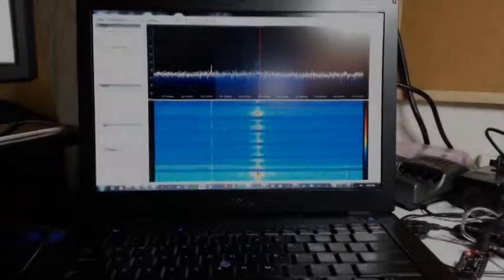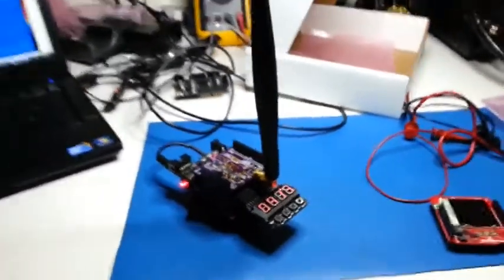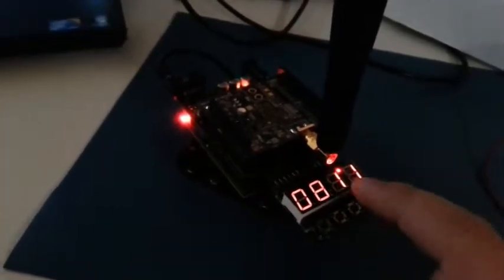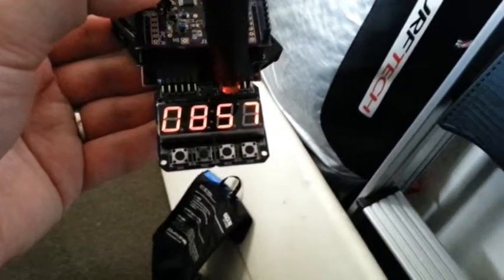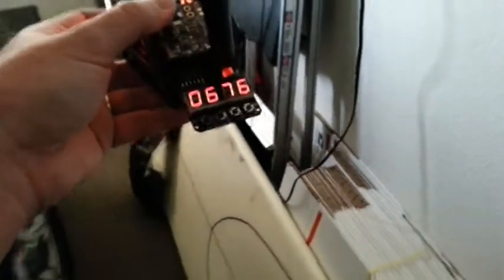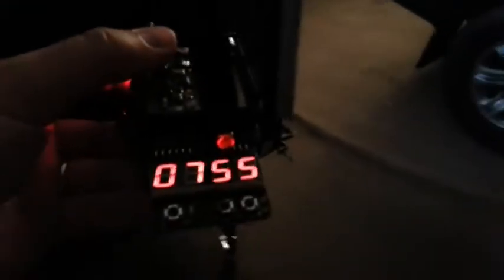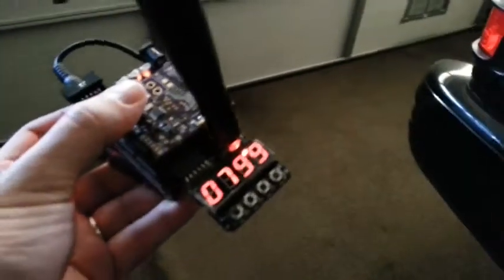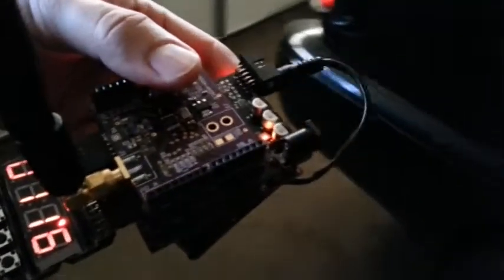MRF49XA RSSI Testing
Test Rig for the MRF49XA, testing and troubleshooting receive levels.